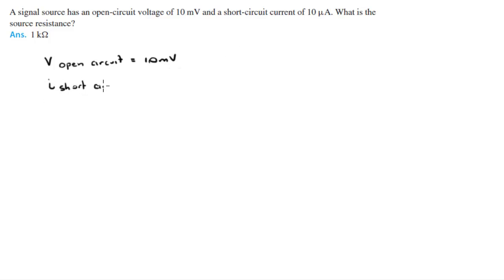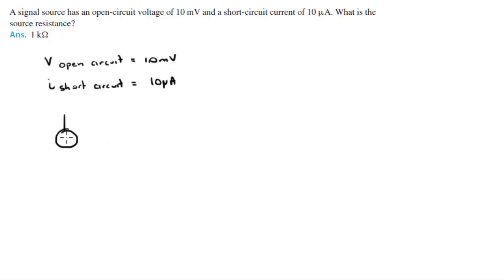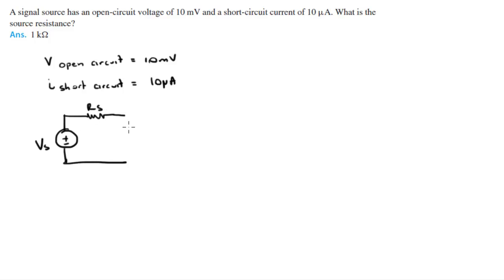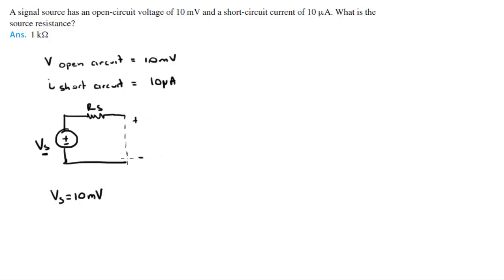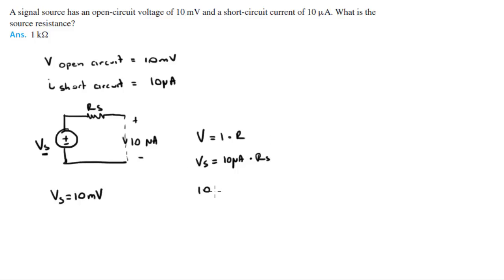What is the source resistance?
A signal source has an open-circuit voltage of 10 mV and a short-circuit current of 10 μA. What is the
source resistance?